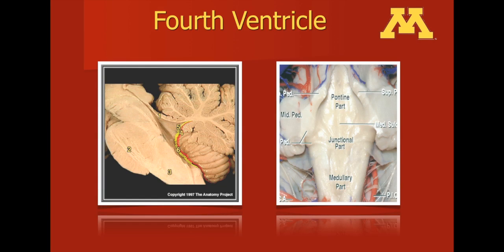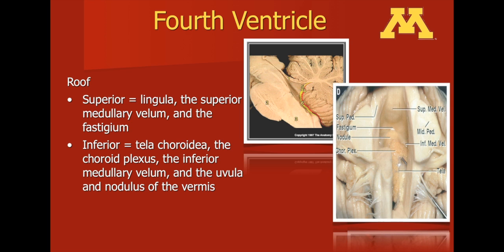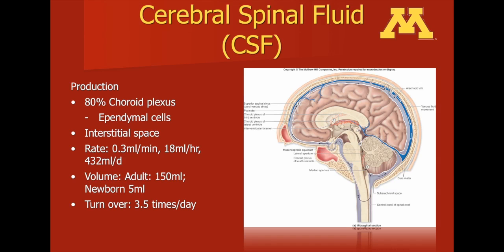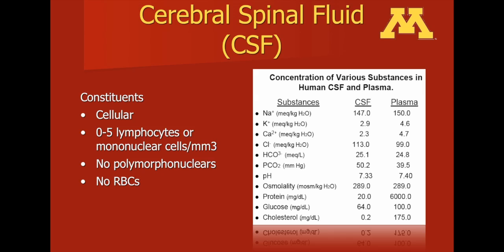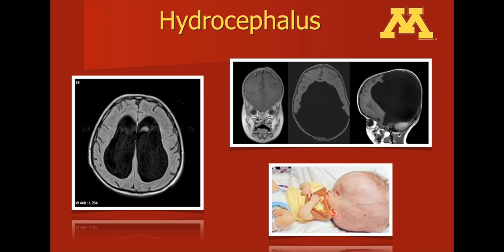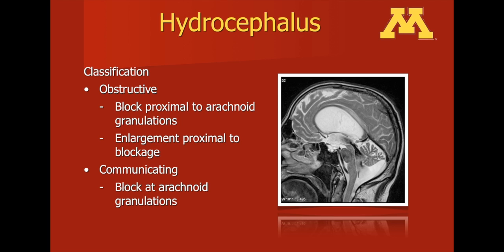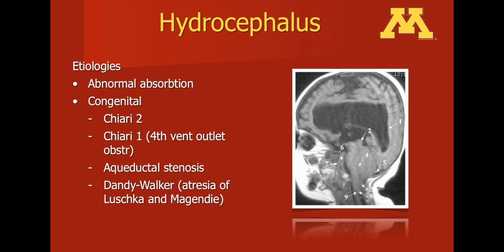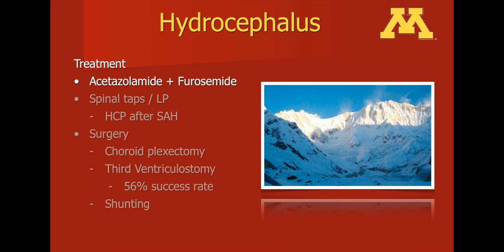CSF Made Simple (Part 2)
Andrew Grande a neurosurgeon at the University of Minnesota describes the anatomy of the ventricular system and the normal and abnormal production of CSF